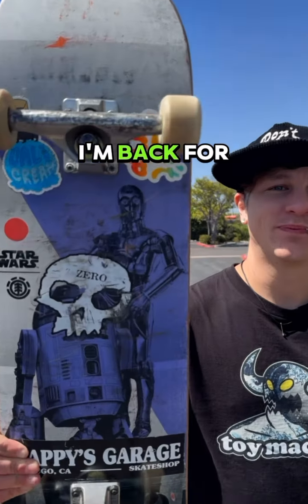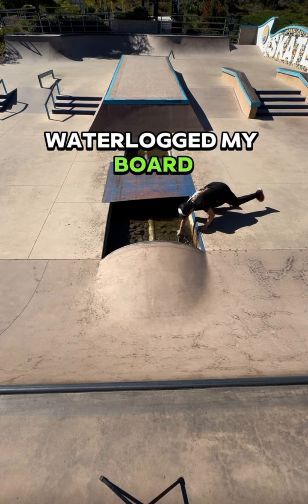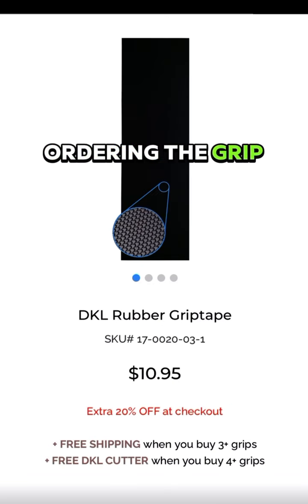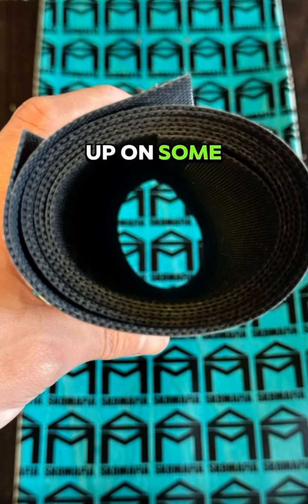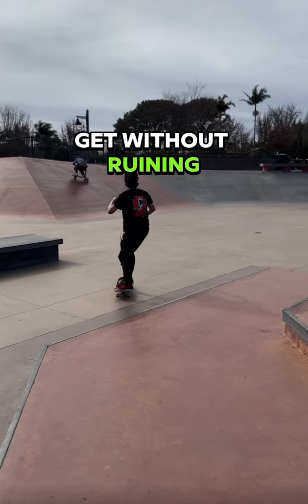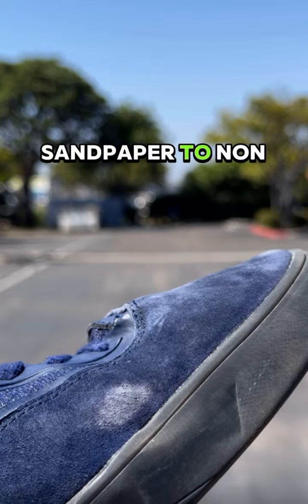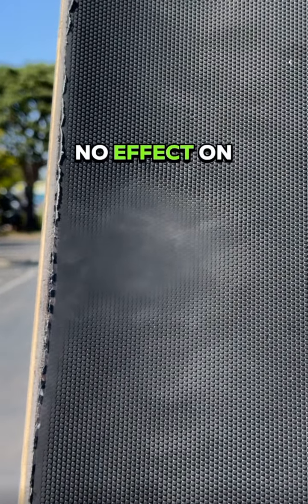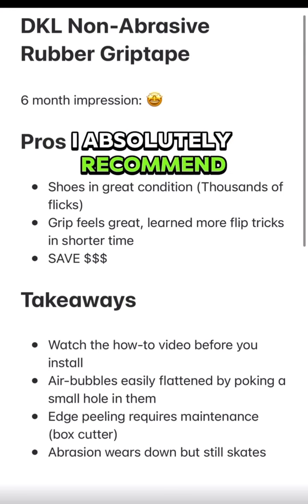6 month review of DKL Skateboarding Non-Abrasive Rubber Griptape